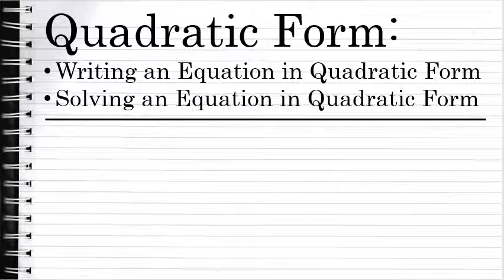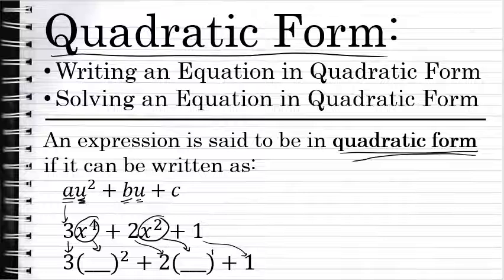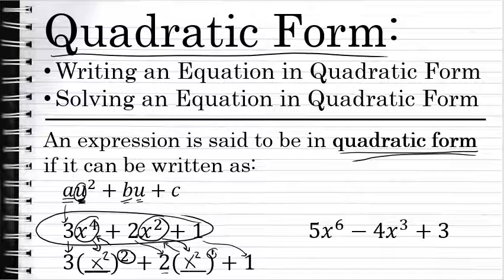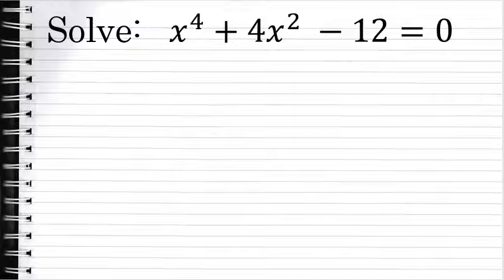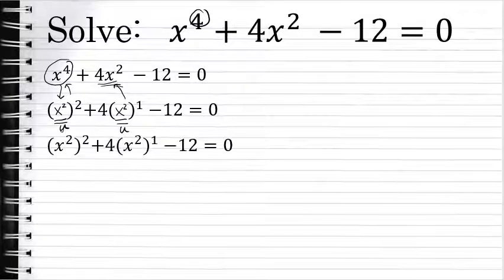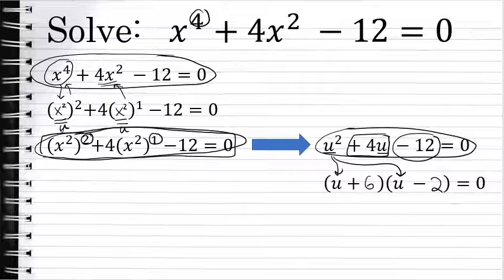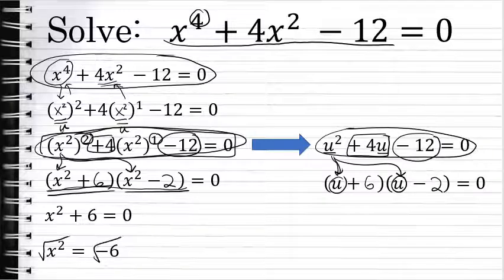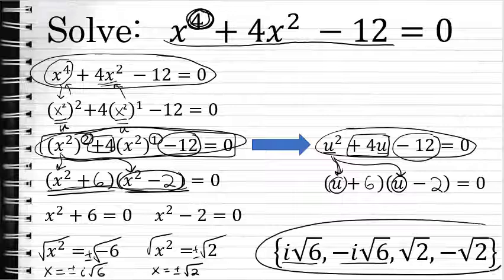How to Solve an Equation With Quadratic Form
In this video I describe the definition of quadratic form, how to write an equation in quadratic form, and how to solve an equation using quadratic form.

The equation solved in this video is a 4th degree polynomial equation.